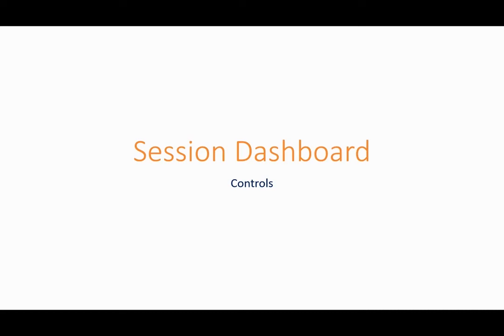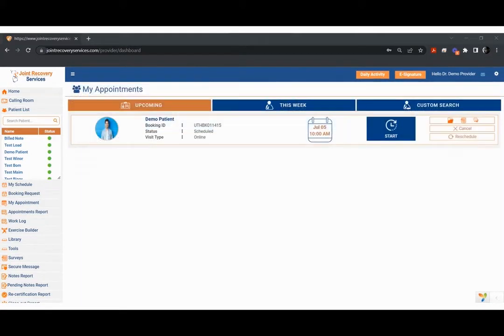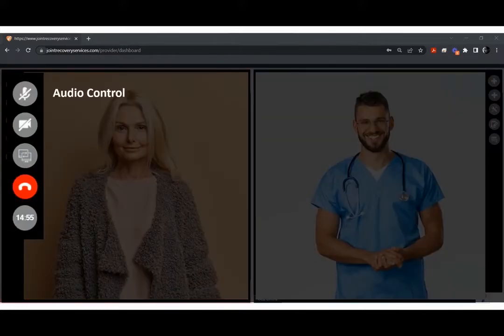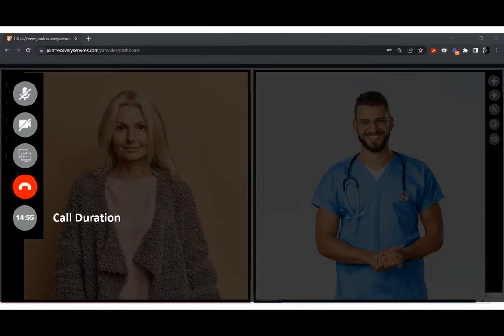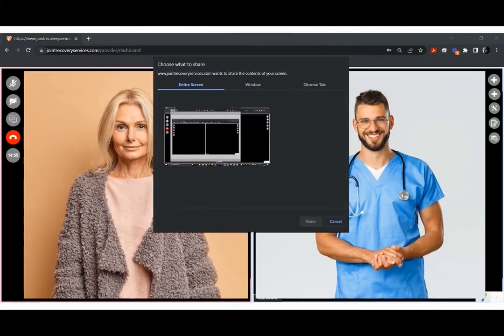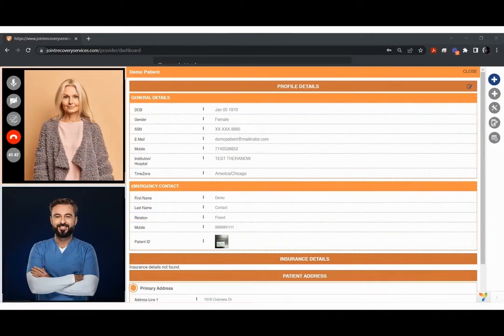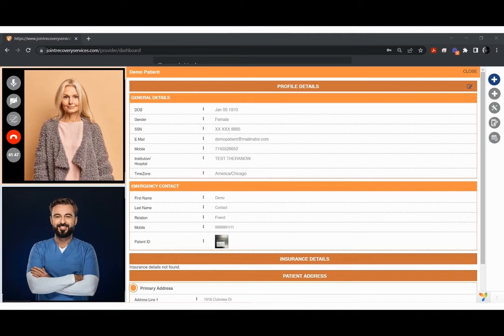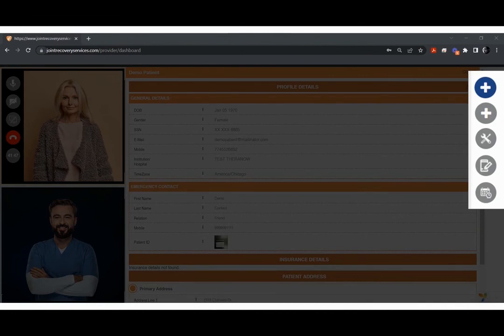TheraNow JRS Provider Orientation - Lesson 7 - Session Dashboard - Controls and Features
Lesson 7 of TheraNow Joint Recovery Services Provider Orientation where the physical therapist learns about the session dashboard controls and features